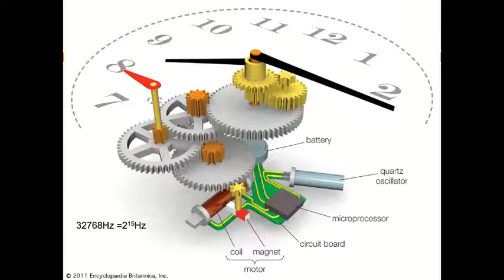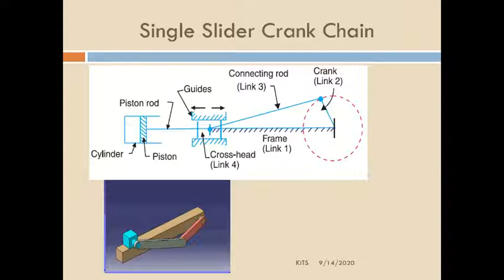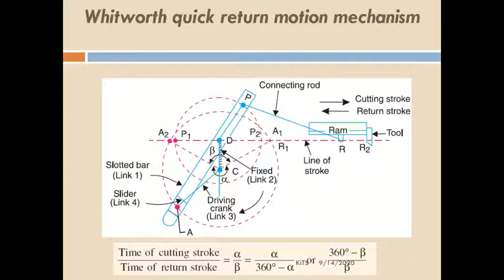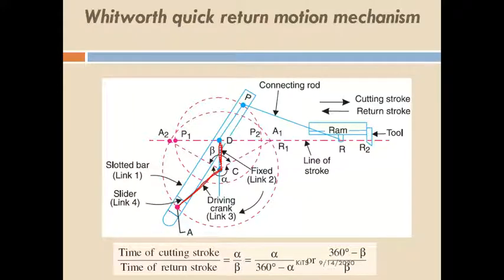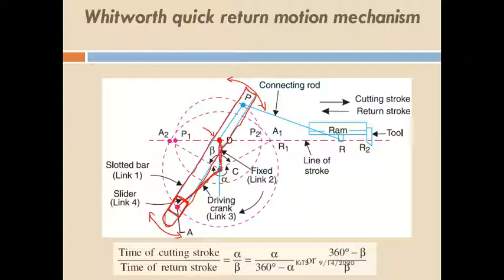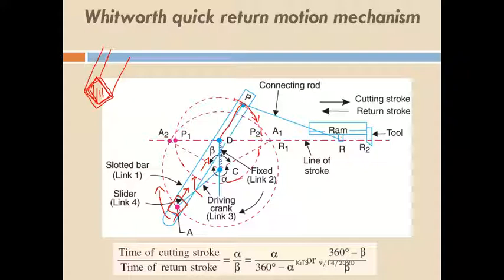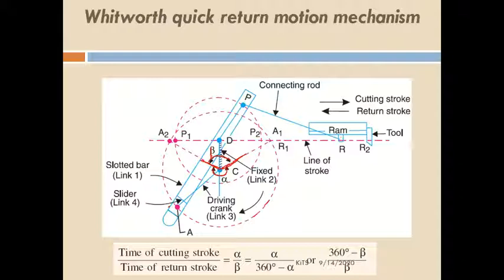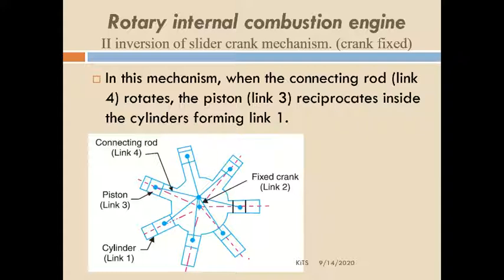Inversion of Single slider crank chain- Whitworth quick return motion mechanism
Whitworth quick return motion mechanism